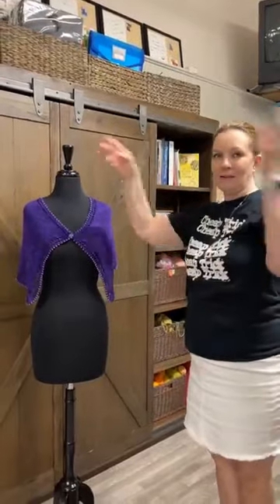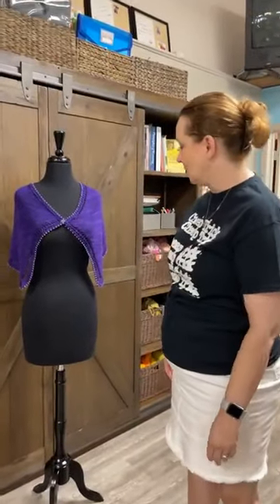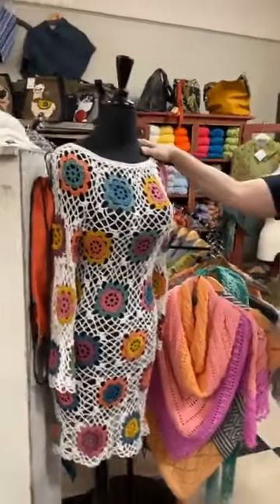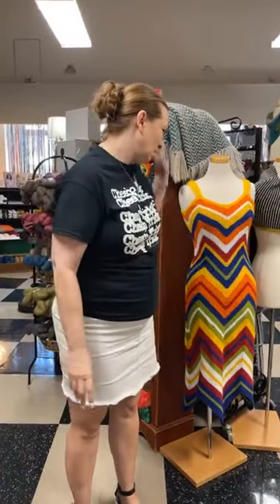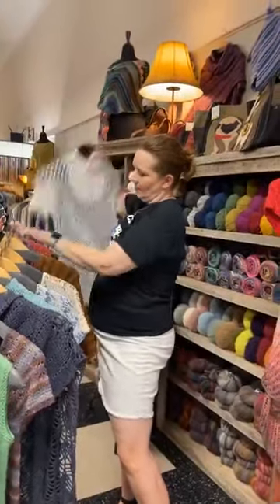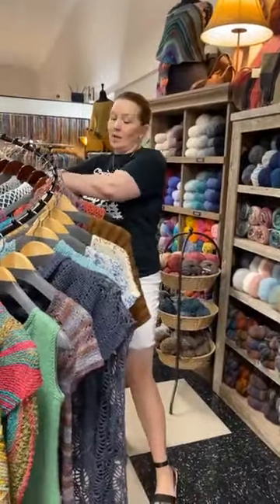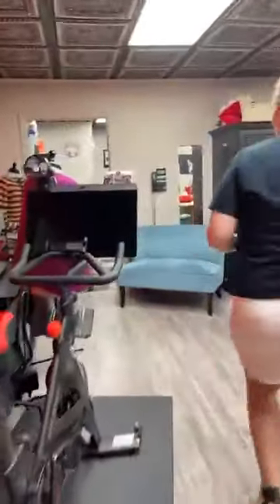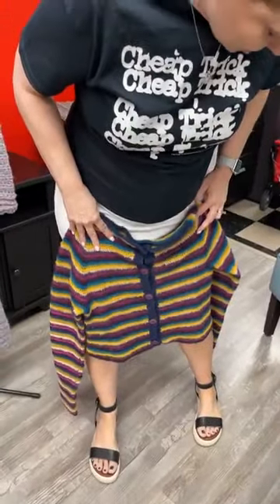Spring knit and crochet inspiration!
Today Keely shares tons of samples with inspiration for your spring knit and crochet projects!